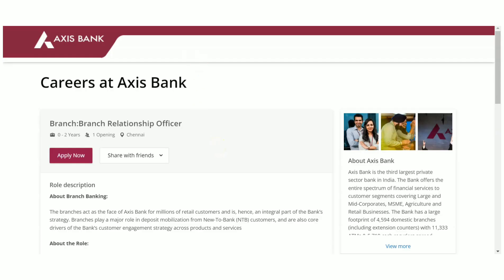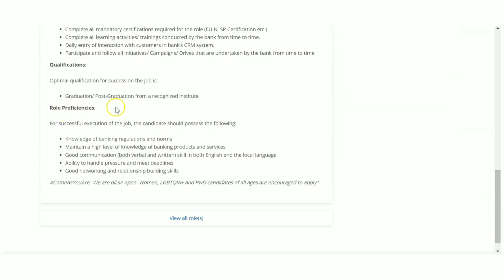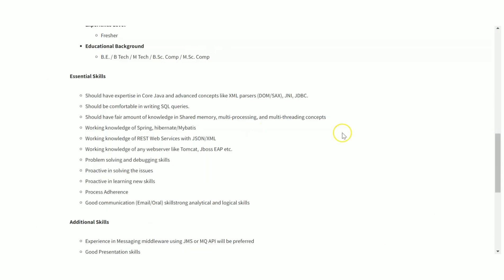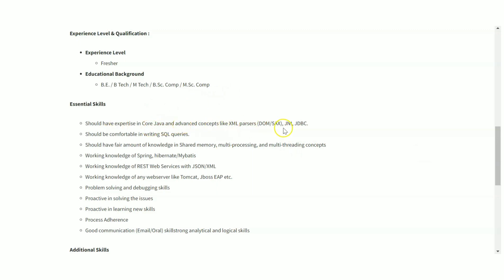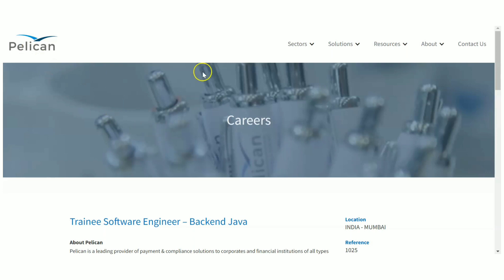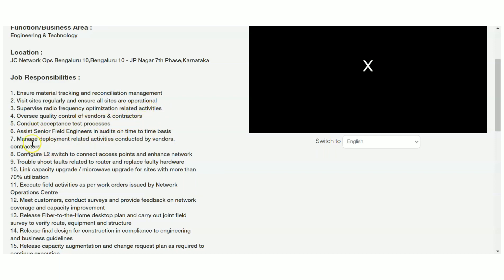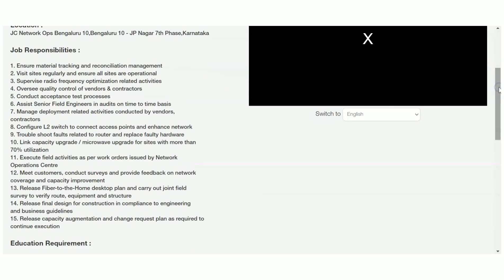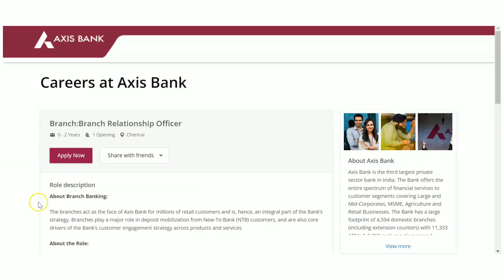Latest Graduate and Diploma Jobs| Reliance Diploma Jobs| Off Campus Drive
Hello all,